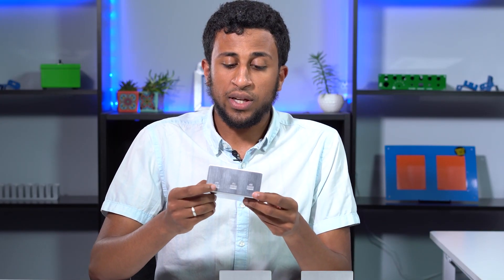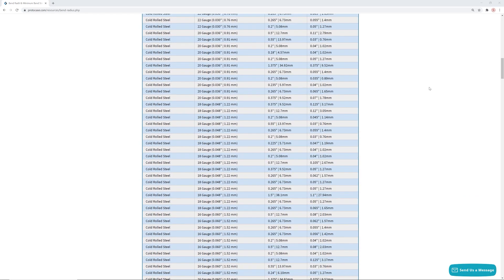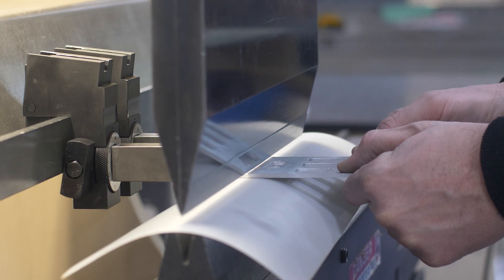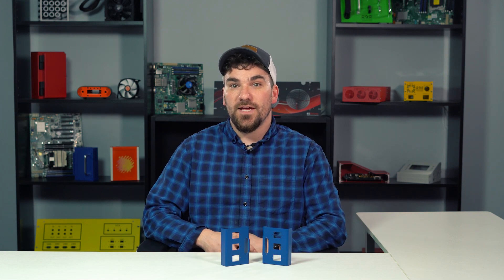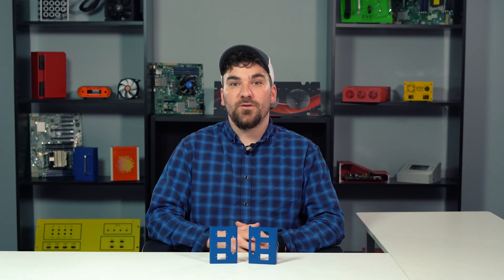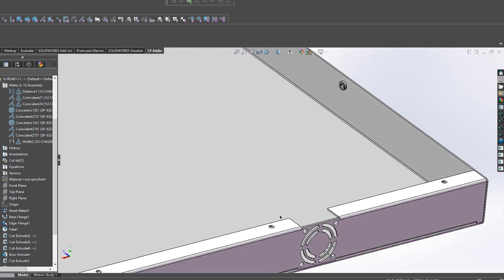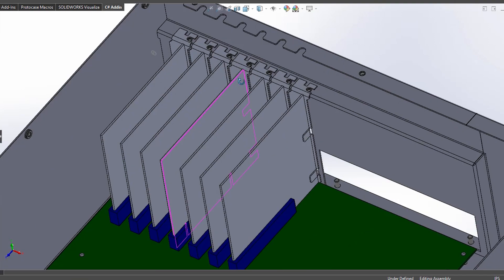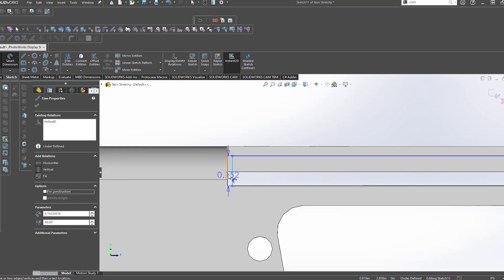Proto Tech Tip - Using Notching for Cutouts Close to a Bend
This week, Cody discusses a great option for when you are designing and need to place a cutout close to a bend. This is where notching comes in handy. A notch is a cut in the material to provide bend relief. If you require an opening for access to an internal component, notches allow you to skirt minimum bend dimensions to place cutouts and fasteners closer to a bend then recommended.

We have a blog post that talks about different options available to you when cutouts and components need to be placed close to a bend

Try out the fastest and easiest way to design, price and build custom enclosures and parts